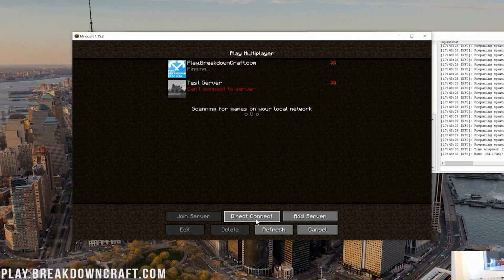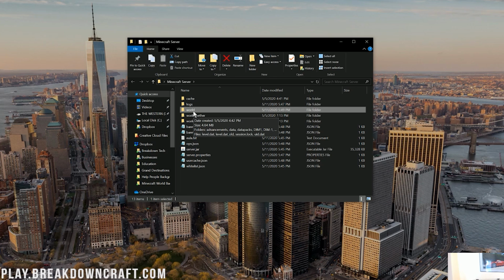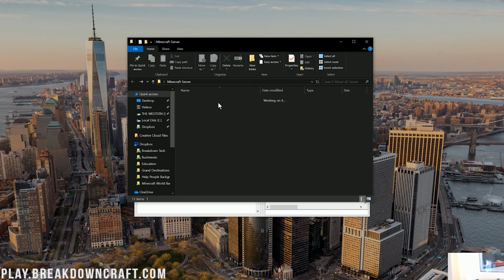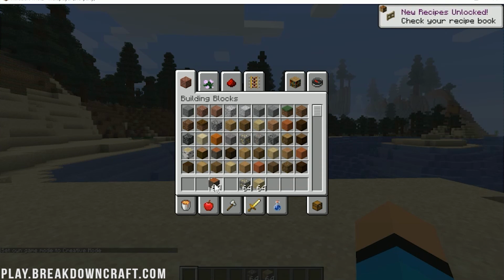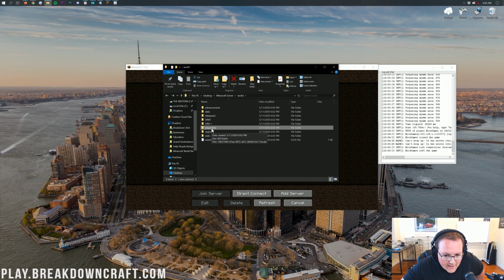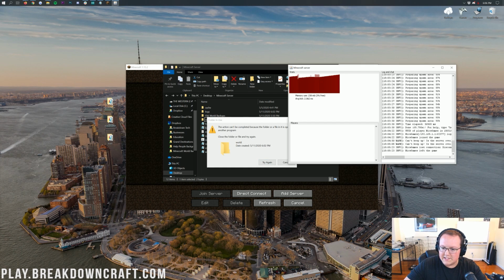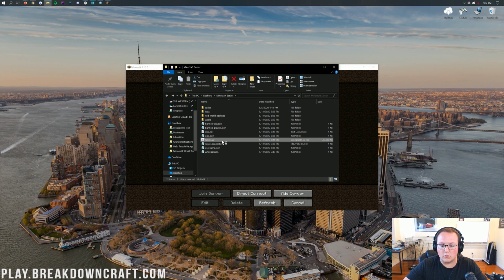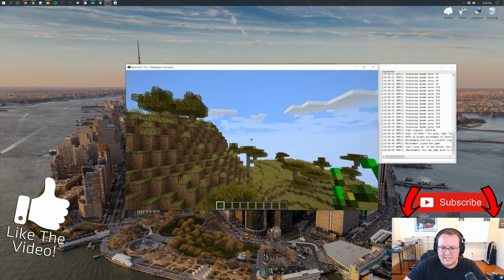How To Reset the World on Your Minecraft Server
If you want to know how to get a new world on your Minecraft server, this is the video for you. We show you everything you need to know about changing your world on a Minecraft server. From how to backup a Minecraft server world, which you should always do when doing a reset, to how to actually reset the world on your Minecraft server, it is all covered in this video. So, without any more delay, here is how to reset the world on a Minecraft server!

Start your 24-hour DDOS-Protected Minecraft server with Apex Minecraft Hosting and get daily backups with easy world resets!

About this video: In this video, we show you how to reset the world on your Minecraft server. No matter what kind of Minecraft Server you have, this tutorial will show you how to get a new world on it. From a vanilla MinecraftServer to a Bukkit, Spigot, Paper, or even Forge Minecraft server, this video will show you to get a brand spanking new world in it. We even show you how to keep player data when resetting a Minecraft world on a server. However, that isn’t recommended unless you want some potentially very weird issues with your server.

However, let’s go ahead and reset the world on your Minecraft server. Obviously, the first step of resetting your Minecraft server world is actually backing up your old one. You may be wondering why this is the first step of getting a new world on a Minecraft server. Well, the answer is simple. Should something go wrong, or should you decide you didn’t want to reset your world after all, you can rollback to your old one. Doing this is super easy. Just open up your Minecraft server folder, find the ‘world’ folder, and rename this folder ‘world_old’. This will keep the file where if you want to rollback to your old world, you would just rename it to ‘world’.

In doing the above, you technically just got a new Minecraft server world. How is that? Well, it is pretty simple. By renaming the server folder, it no longer exists. Thus, when you start your server back up, a new Minecraft world will be created. Thus, at this point, start your Minecraft server up, and join it in Minecraft! When you do, you will be in a brand new world.

With this method though, you will lose your inventory and all other player data. In most cases, this is actually what you want. The reason for this is that if you don’t lose all of your player data, you have the chance of players joining in underground and weird locations. Why? Because players will spawn in at the location they were at in your old world.

If for some reason, you want to create a new Minecraft server world with your old player data though, you will need to open the ‘world’ folder, and pull the ‘playerdata’, ‘achievements’, and ‘stats’ folders out to your desktop. Now, go back to your main server folder, and rename the ‘world’ folder to ‘world_old’. Again, this will save your old world in case you need to go back to it. Now, start your server. Before joining it though, open up the newly created ‘world’ folder, and drag-and-drop the ‘playerdata’, ‘achievements’, and ‘stats’ folders into it. Restart your server, and now you can join. Your inventory will still be there. However, you may spawn in a weird location or even trapped in blocks as you will spawn exactly where you were in the old world even though the terrain is different.

Nevertheless, you now know exactly how to get a new world on your Minecraft server. If you have any questions about resetting the world on your Minecraft server, please let us know in the comment section down below, and if we did help you reset the world on your Minecraft server, be sure to give this video a thumbs up and subscribe to the channel if you haven’t already. It really helps us out, and it means a ton to me. Thank you very, very much in advance!